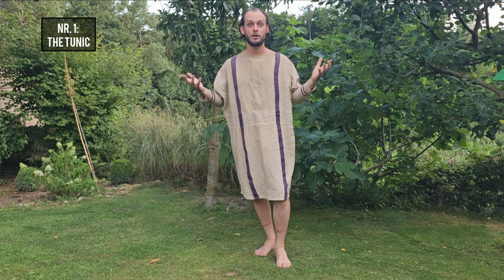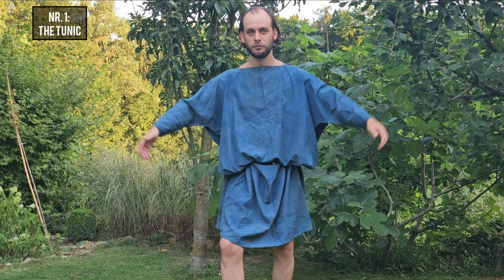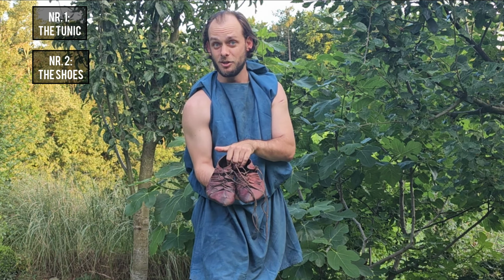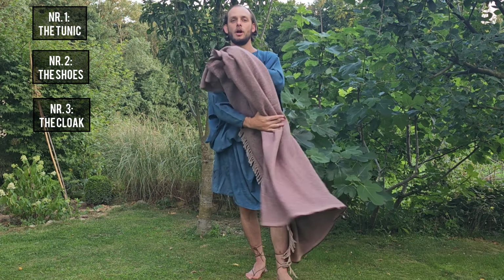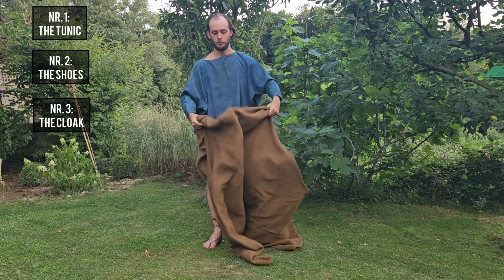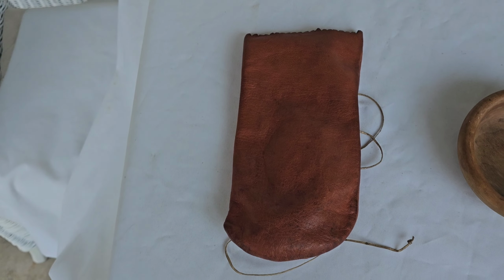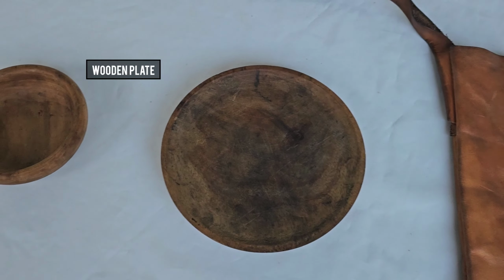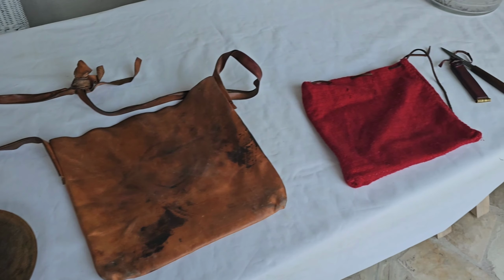How to start a late antiquity reenactment kit? Part - 1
How to start your late antiquity reenactment kit - part 1.